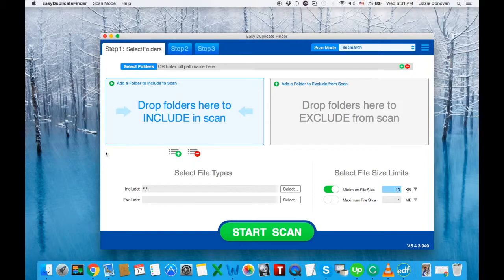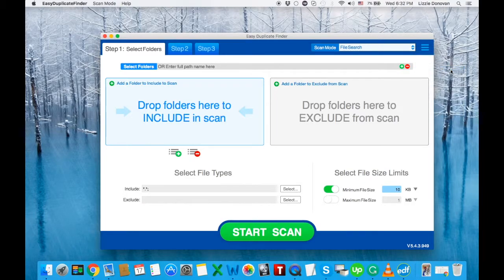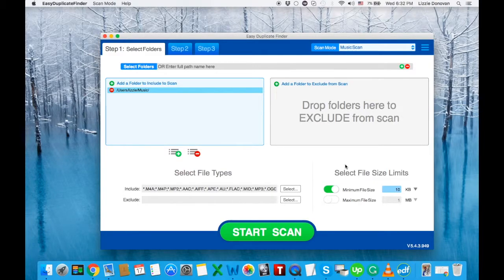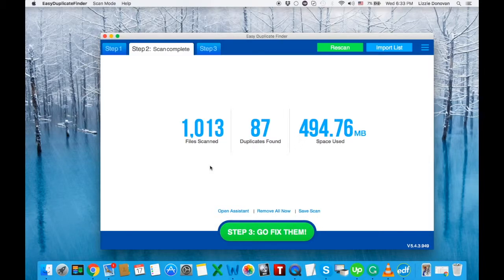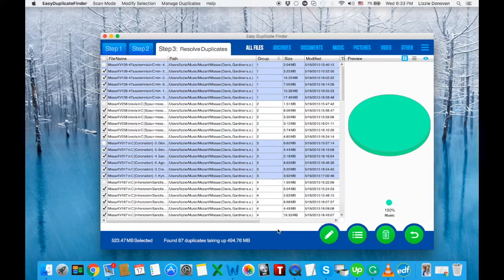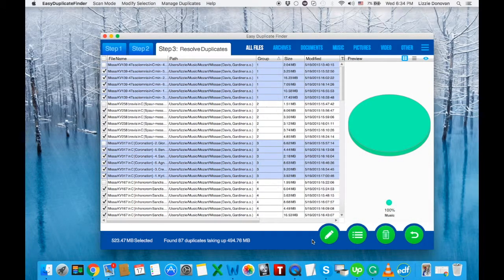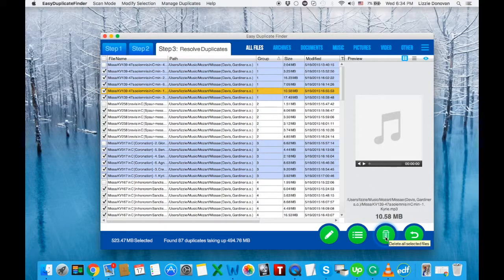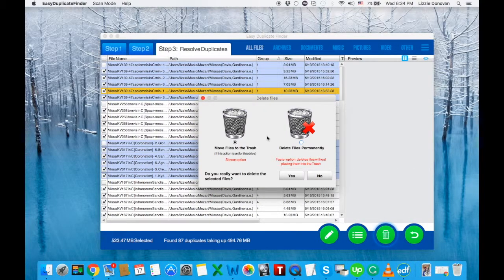How to Find & Delete Duplicate Music Files with Easy Duplicate Finder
Learn how to delete duplicate songs from your PC or Mac with Easy Duplicate Finder.